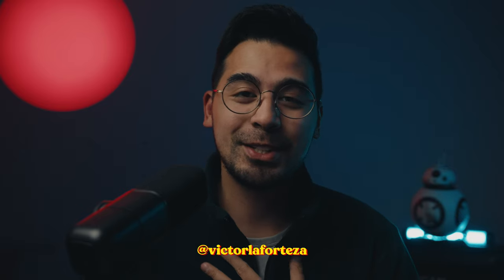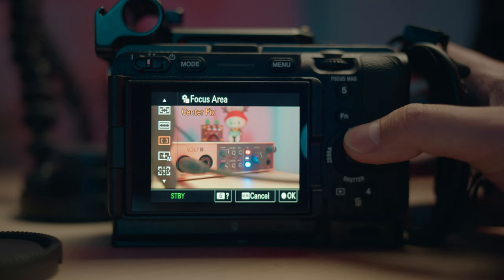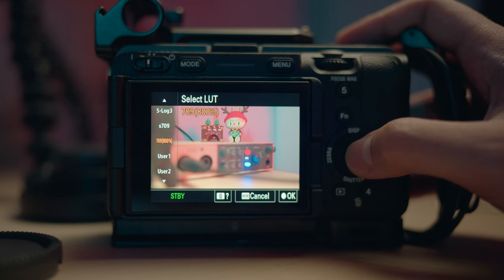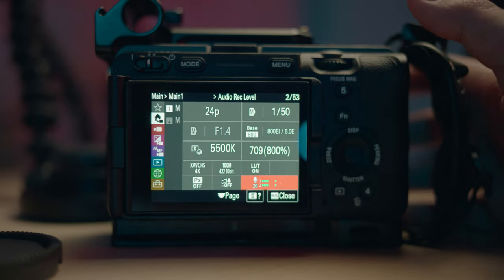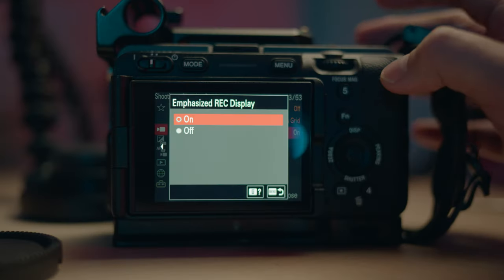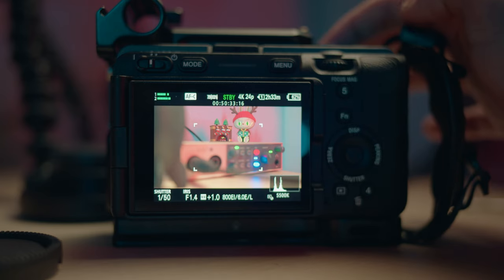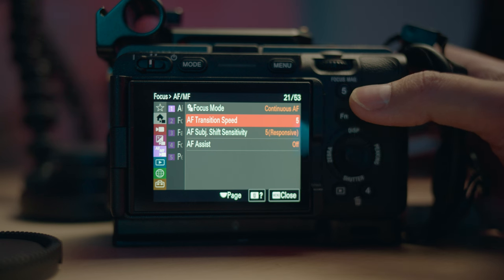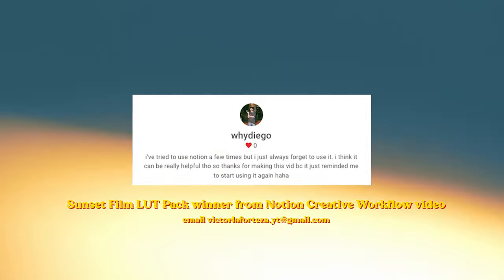SONY FX30 - My Cinematic Camera Settings (Setup Explained)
TIMESTAMPS
0:00 - Intro
0:19 - Main Settings
4:38 - Shooting Menu
7:46 - Exposure (Cine EI & Flexible ISO)
8:35 - Exposure/Color Menu
10:25 - Focus Menu
10:51 - Other Settings
11:48 - Final Thoughts
12:12 - Free Cinnamontography Buns

My Creative Gear!